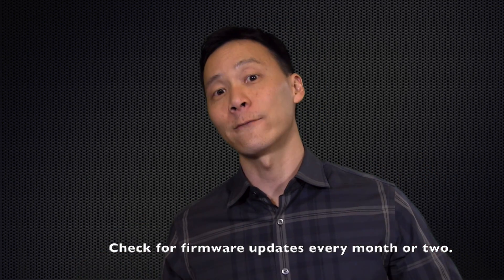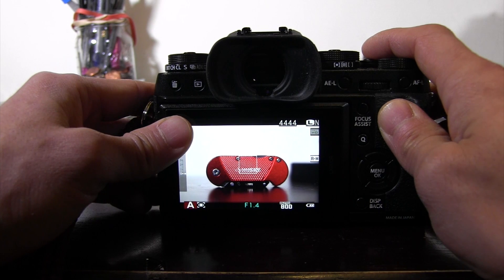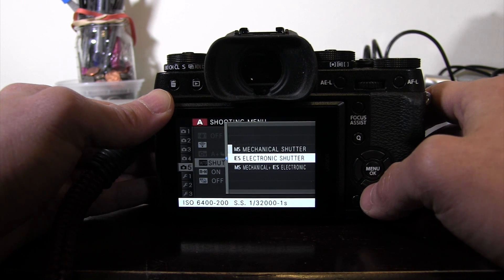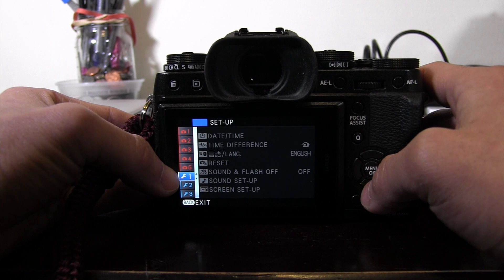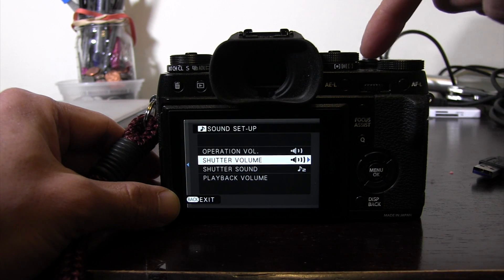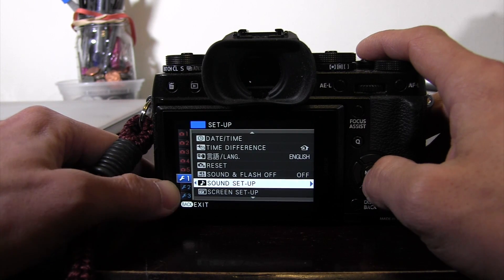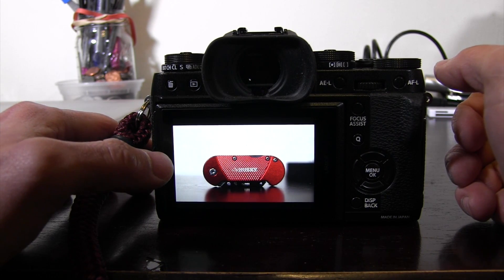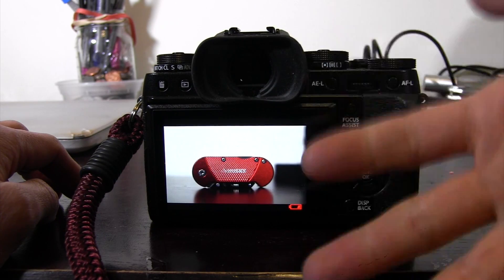Fuji XT1 Tip: What is "ES: Electronic Shutter" (And how to use it)?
Hi all! I love this tip because it can be very useful for  you in the right situations. Follow along as I tried to be very thorough. Thank you for for all your positive comments, I am so grateful you are learning from my silly videos. It means a lot!